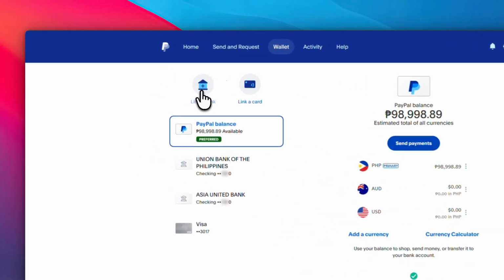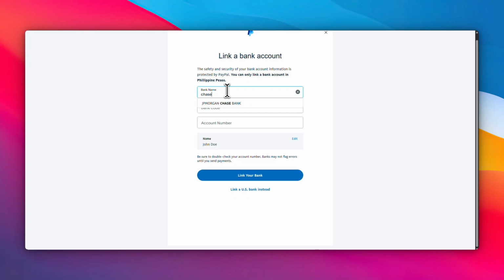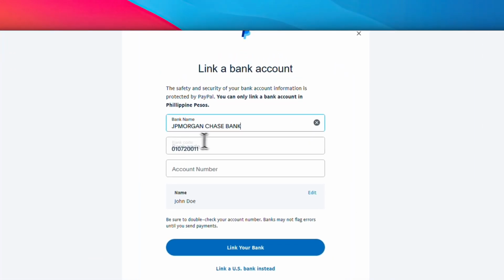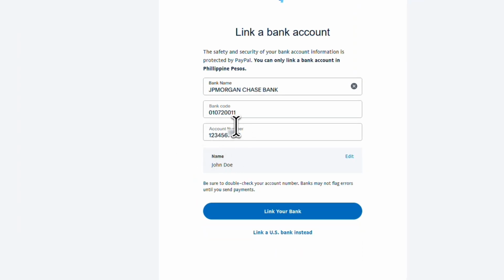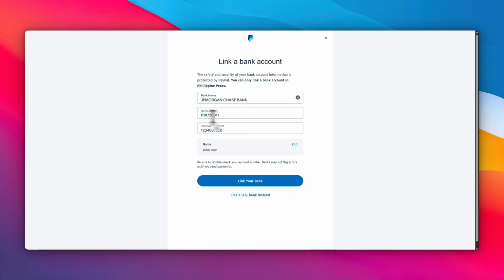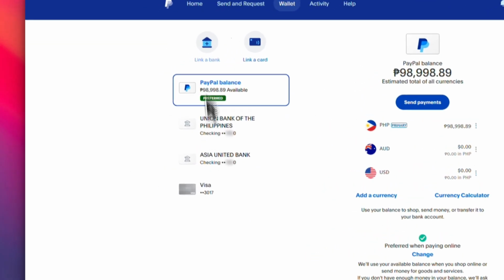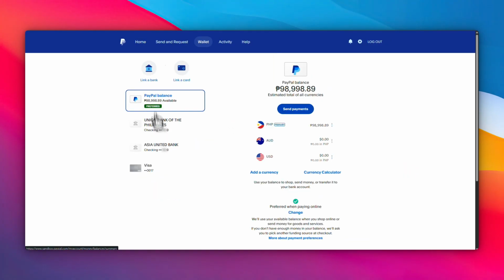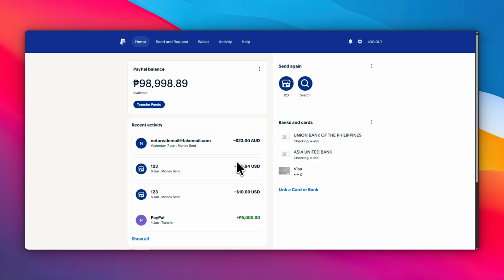How to Link Chase Bank to PayPal (Step-by-Step Guide)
Here’s how to link a Chase Bank account to PayPal step by step.

In this quick tutorial, you’ll learn how to connect your Chase checking or savings account to PayPal for sending, receiving, and transferring money. This guide covers adding bank details, verifying your account, managing payment methods, and using Chase with your PayPal account.

• Use Chase as a payment method
• Manage linked accounts
• Improve account convenience

• Payment preferences
• Withdrawal settings
• Linked financial accounts
• Account security settings
• Transaction history

• Bank account linking
• Money transfers
• Payment management
• Transaction tracking

⚠️ Important Note

Make sure the name on your Chase account matches the name on your PayPal account. Mismatched account information can cause verification issues or failed bank transfers.